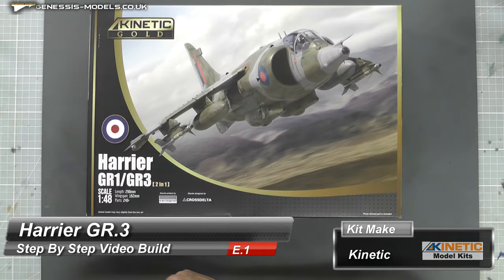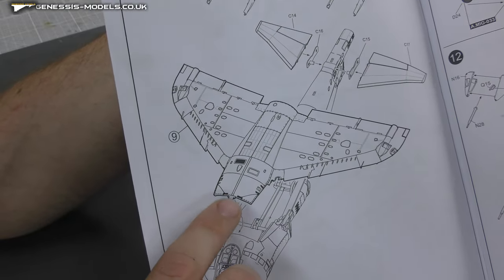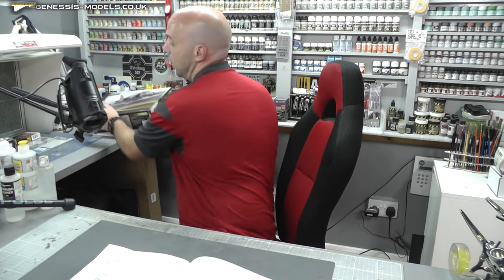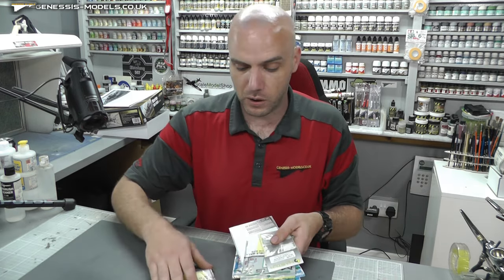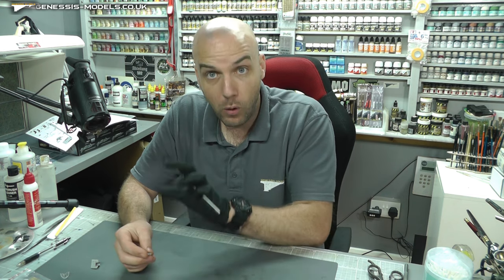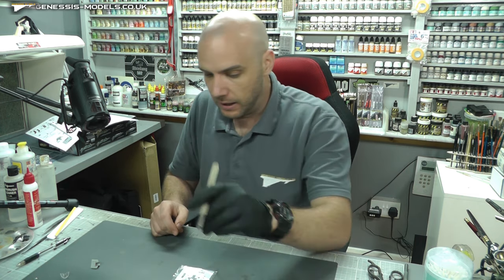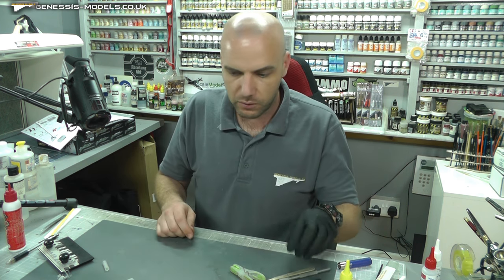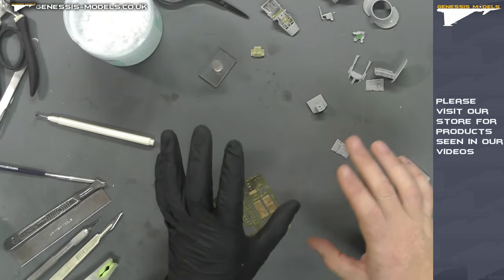Photo-etch Madness : Building The Kinetics Harrier GR.1/GR.3 : 1/48 Scale : Video Build : Episode.1